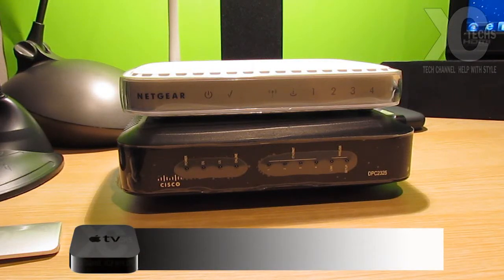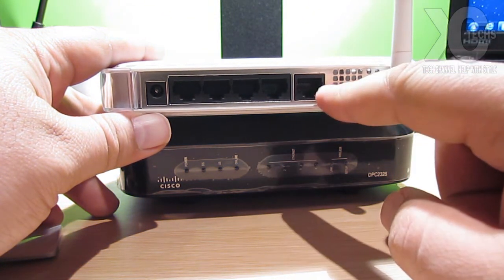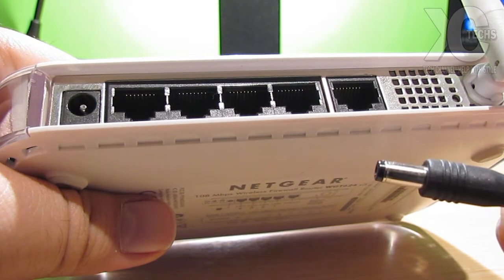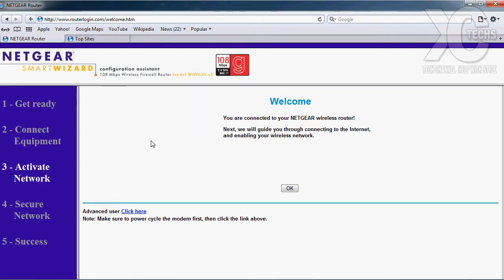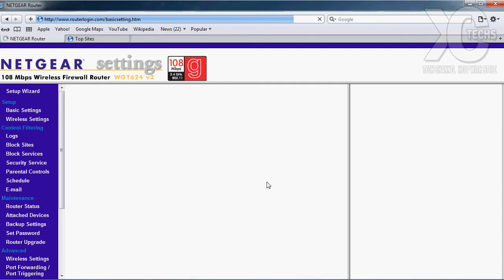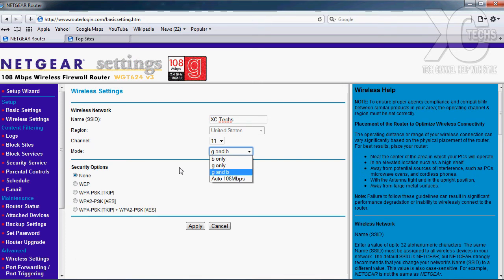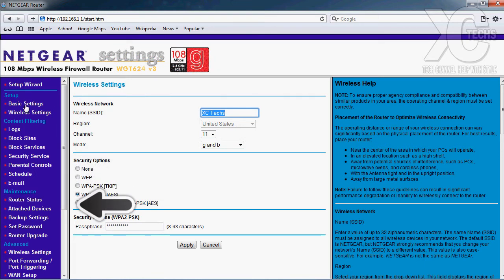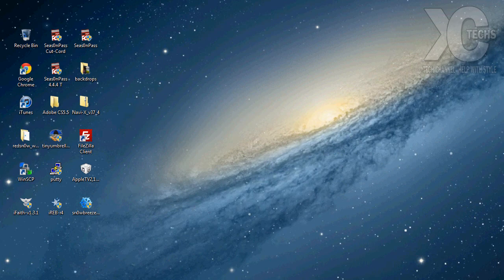Router setup 101 - How To - Series 1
Since alot of you, kept asking me about how did i setup my router and what i meant by same router I thought i should start a few videos as series that way i could tell you to watch series 1 or 2 or 3 or more to figure out what has happened or what your doing is wrong,

But to setup Router, here is basic setup video